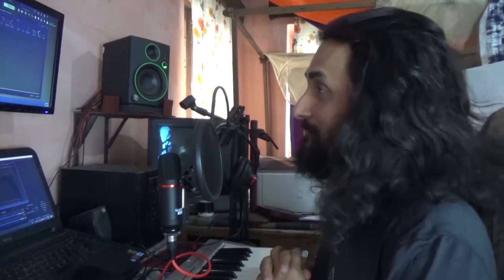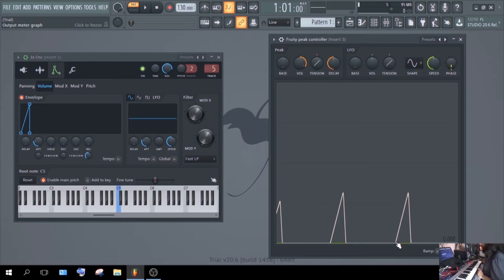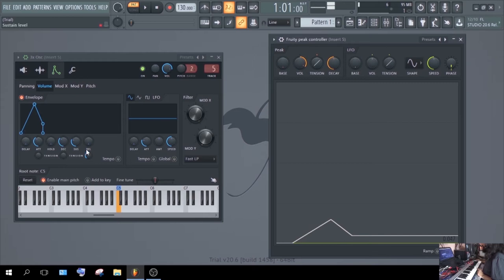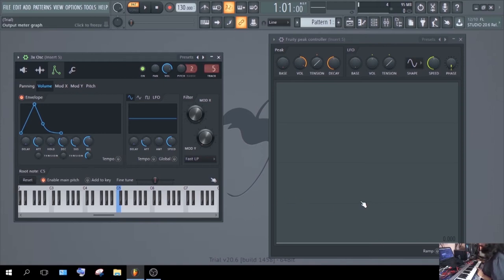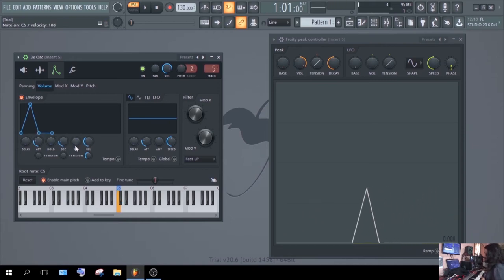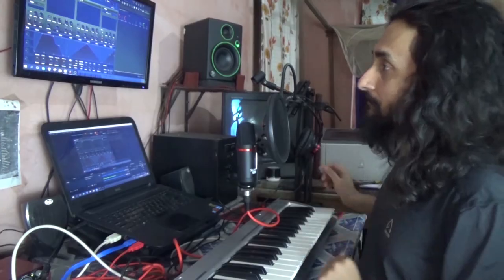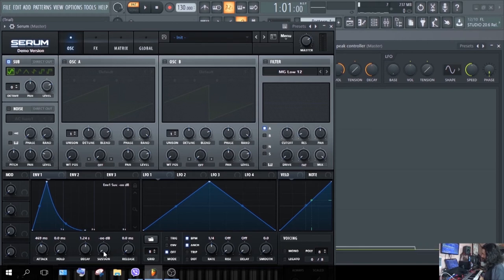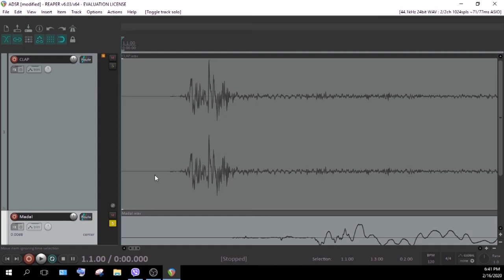AUDIO ENVELOPE-ADSR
A JUSTIFIABLE DIY GUIDE ON STANDARD AUDIO ENVELOPE-ADSR.

YT TIMESTAMPS! :)
INTRO                                                                                                                           00:00 - 1:56
TRANSIENT                                                                                                                  3:43 -  5:30
INSIGHT                                                                                                                        17:49
ADSR@DIGITAL SOUND                                                                                             1:56 - 33:40
ADSR@REAL WORLD ACOUSTIC SOUND                                                                33:41 - 42:52
SOME RANDOM EXAMINE OF ADSR AUDIO ENVELOPE IN A DIGITAL SOUND 42:53 - 46:13
APPLYING ADSR MUSICALLY                                                                                      46:14 - 58:08
CONCLUSION                                                                                                                 58:09 - 58:54

ANY UPDATE OR CORRECTION IS HIGHLY APPRECIATED.